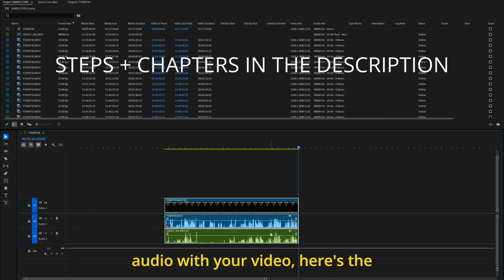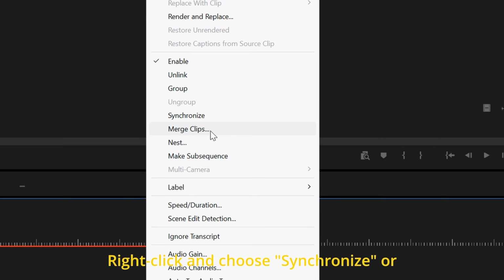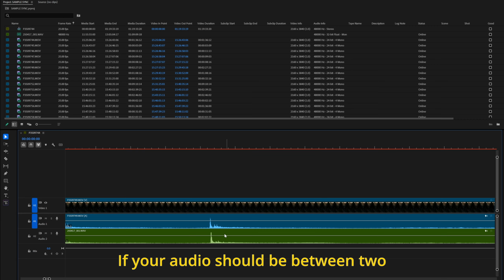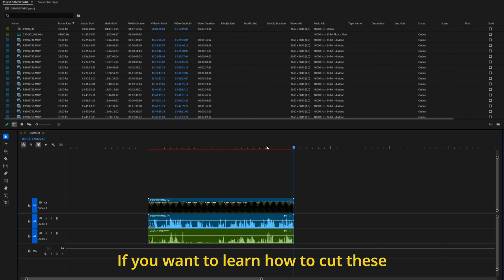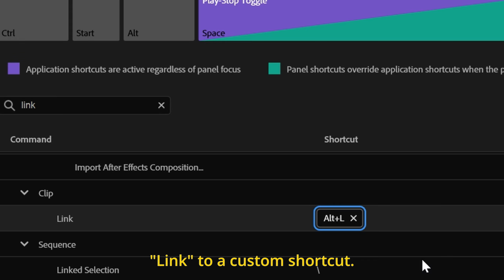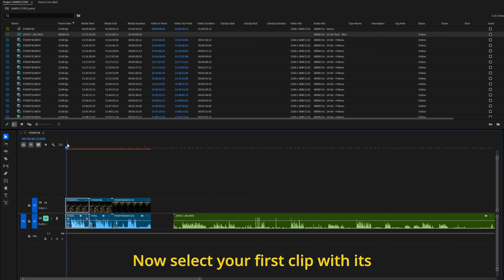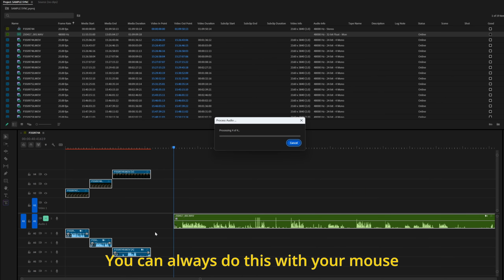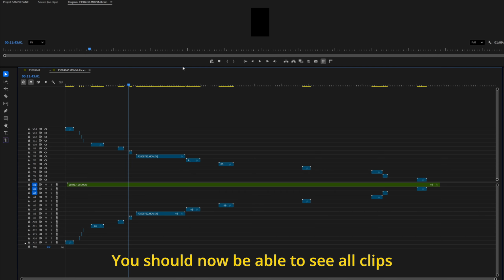The FASTEST Way to Sync Audio & Video in Premiere Pro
Syncing audio and video in Premiere Pro doesn’t have to be slow. In this tutorial, I show you the fastest and easiest ways to sync audio & video, how to fix sync failures, how to nudge audio with sub-frame precision, and how to synchronize multiple clips at once using both a manual method and the fastest multicam workflow. Ideal for anyone working with external audio, dual-system sound, interviews, or multi-clip timelines.

STEP-BY-STEP WORKFLOW

1. Sync a Single Clip Automatically
Select your video + audio → Right-click → Synchronize (or use your shortcut, e.g. Alt + S) → choose Audio Track Channel → OK.

2. If automatic sync fails
Match waveforms or timecode manually.
Use Alt + Left/Right Arrow to nudge audio one frame at a time.

3. Sub-frame precision
Open the timeline menu → enable Show Audio Time Units → now you can move audio without frame snapping.

4. Clean up the audio
Delete, disable, or mute the camera audio after syncing.

5. Relink to your new audio
Right-click → Unlink → select correct audio → Link.
Tip: map Link to a custom shortcut for faster editing.

6. Sync multiple clips at once (manual method)
Each video clip must be on its own video track, and each matching audio clip on its own audio track.
Use Linked Selection + Selection Follows Playhead and reposition each clip with Alt + arrow keys (pattern: clip number × 2 down, clip number × 1 up).

7. Sync multiple clips instantly (multicam method)
Select all video clips + your external audio in the Project panel → Create Multicam Source Sequence (Audio Sync).
Right-click → Open in Timeline.
Premiere places everything on separate tracks and syncs automatically.

CHAPTERS

00:07 – Sync Audio To Video (Single Clip)
00:27 – Audio Synchronize Failure
00:52 – Linking Audio
01:10 – Synchronize Multiple Clips Fast
01:42 – Synchronize Multiple Clips Instantly

SHORTCUTS

Synchronize — Alt + S
Link — Alt + L

Other useful shortcuts:
Selection Follows Playhead — F2
Linked Selection — \
Select Clip at Playhead — S
Ripple Delete — X
Clear — Z
Add Edit — C
Add Edit to All Tracks — Shift + C
Close Gap — Alt + X